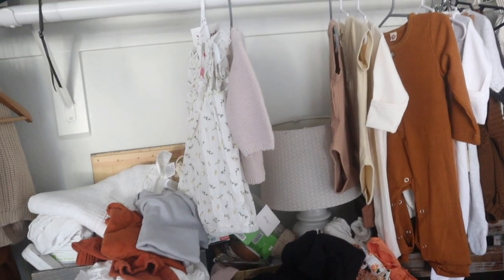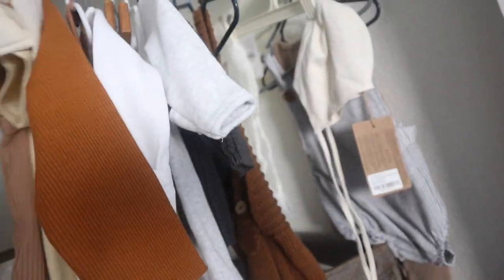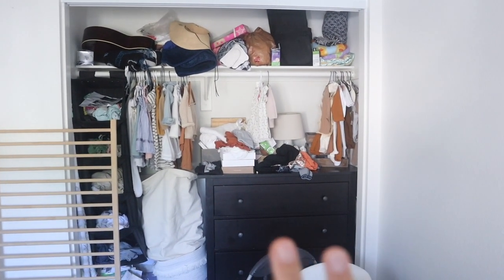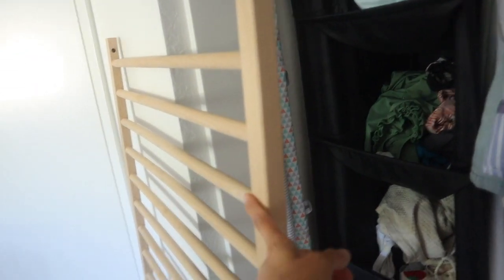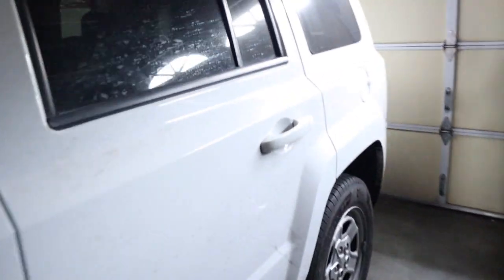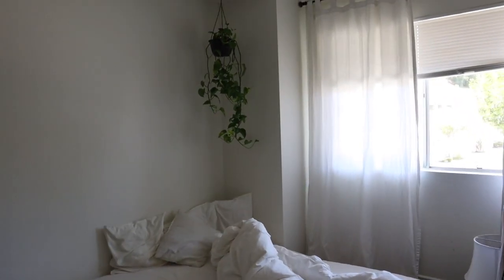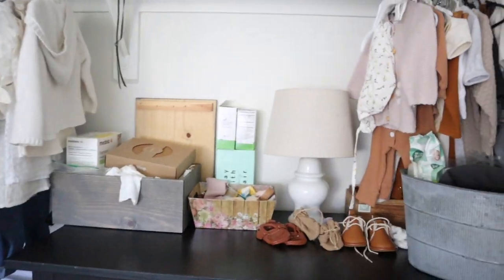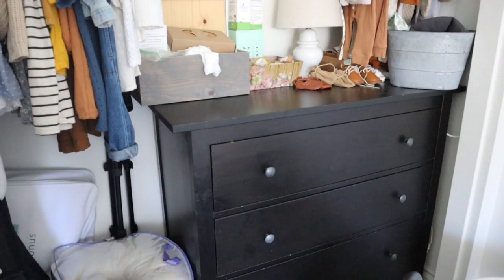PREPARING FOR A NEWBORN BABY. EXTREME CLEAN WITH ME AND PREPARING FOR BABY.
EXTREME CLEAN WITH ME. NESTING AND PREPARING FOR BABY.

Preparing for baby number two. Buying all the things. Cleaning all the baby items. Getting everything ready! Ordering baby clothes. Decluttering my closet and the nursery closet. Staining the crib!

Ivy Carnegie. Pretty Balanced.

30 DAY OF JUICE IVY CARNEGIE

JUICING EBOOK
* -26 recipes
* Detox Recipes to make at home

My Camera Equiptment

Nesting, extreme clean with me, clean for baby, how to prepare for a newborn baby, preparing for a newborn baby, extreme nesting